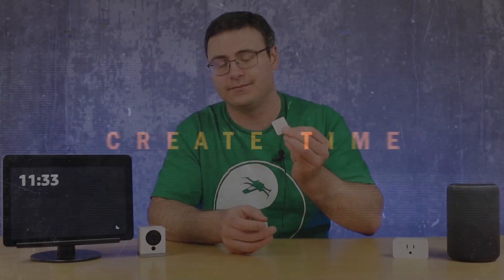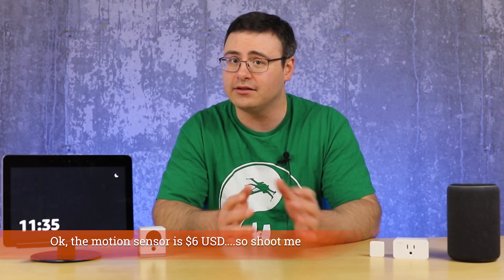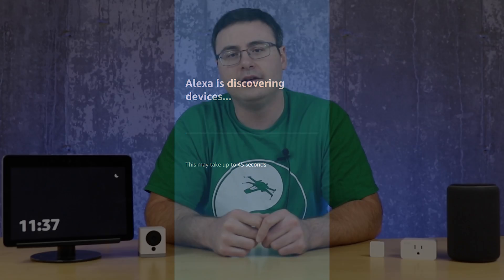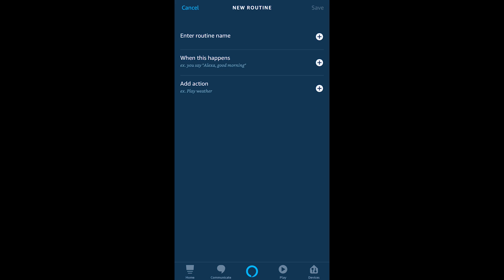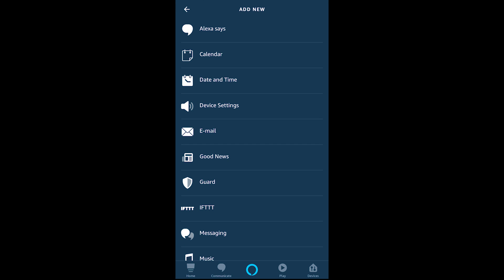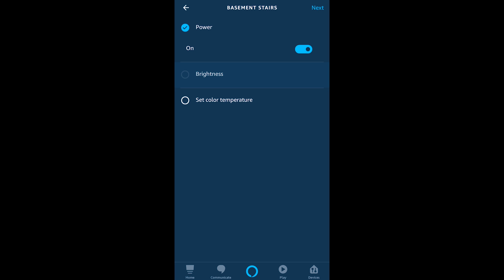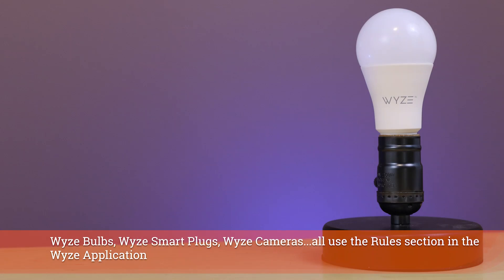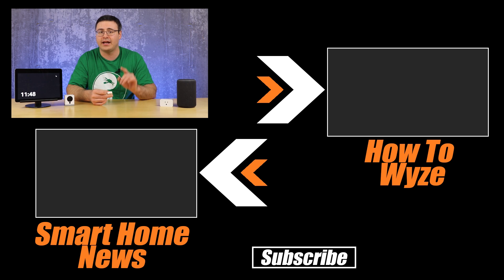$6 Motion Sensors That Work With Alexa!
$6 Motion Sensors That Works With Alexa!

It's time to get your Wyze Sense system connected to Alexa and used within the very powerful routines function.  I'm going to show you the process for getting these systems connected and also how you can best use them.  We will walk though the different triggers and actions you can take with Alexa using the Wyze Sense sensors.

Otherwise, the list of triggers and actions continue to get better and better through Wyze and Amazon's Alexa, so stay tuned to Automate Your Life to continue to get deeper and deeper smart home automations with Wyze Sense and Alexa.

USA
Wyze Cam Pan (Amazon)
Wyze Cam V2 With Sense Starter Kit (Amazon)
Echo Dot (Amazon)

Canada
Wyze Cam V2 (Amazon)
Echo Dot (Amazon)

Brian